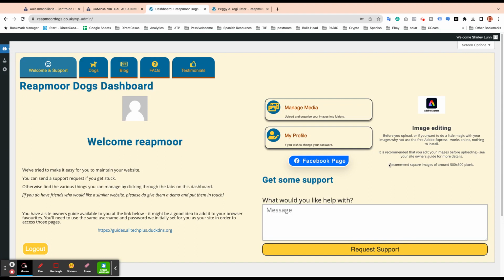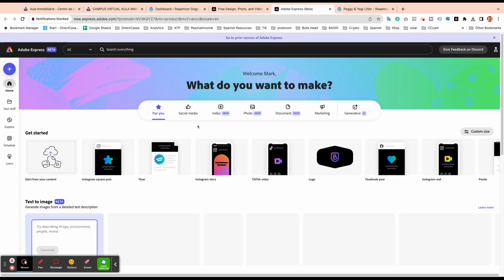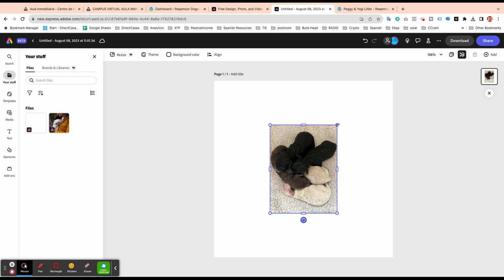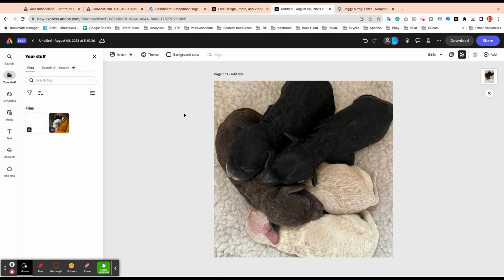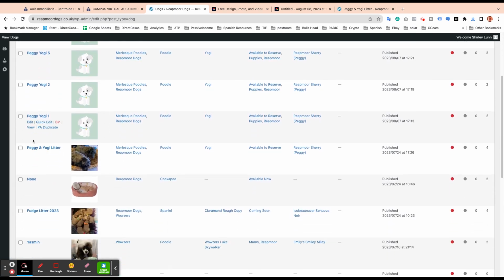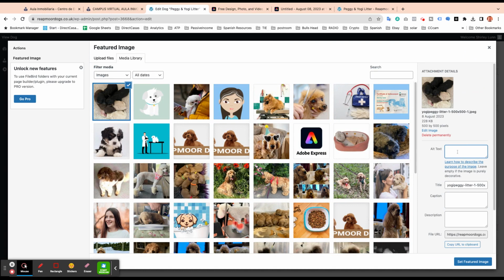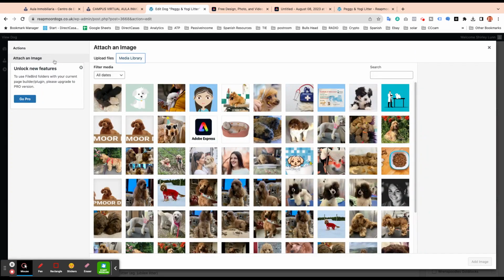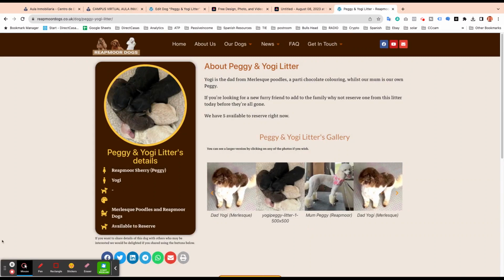Resize image using Adobe Express for use on your website. Set as featured image.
This video shows you how you can easily prepare an image of a suitable size (eg. 500x500 pixels) for use in your site using the free online Adobe Express.
Once done, we upload it into the gallery so we can use it as a featured image. We'll also add the image into the gallery for details of this puppy litter.

It is important to do this for a few reasons:
o image size as taken by your phone or camera too big in display size
o images size as taken up in storage too large meaning slow to download on your site
o It's good to be consistent with your images dimensions on site as it will make everything look and load better.

[tutorial video intended for site owner's use - however if you are looking for a dog breeder website and would like an easy to use site like reapmoordogs.co.uk please get in touch with All Tech Plus]